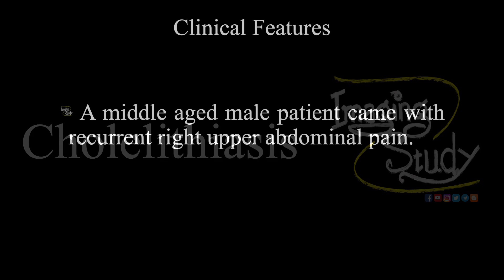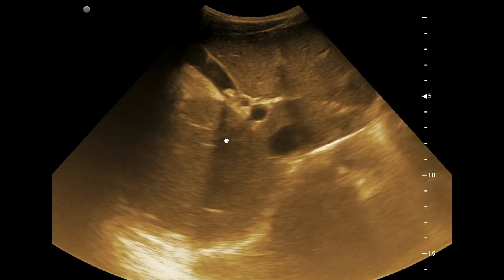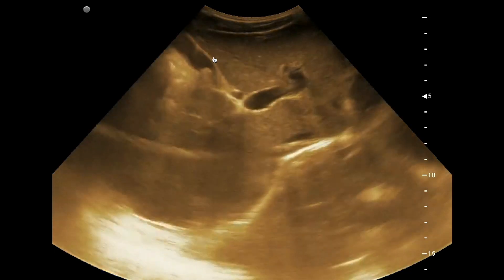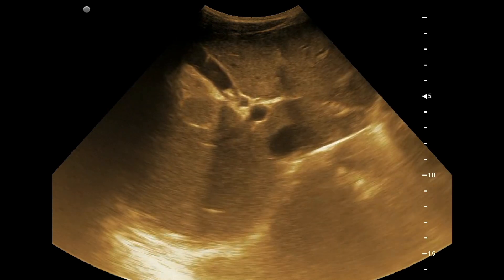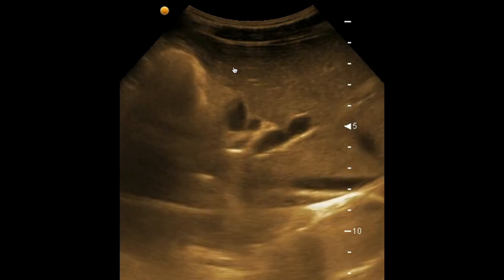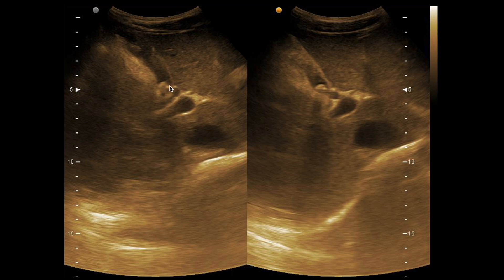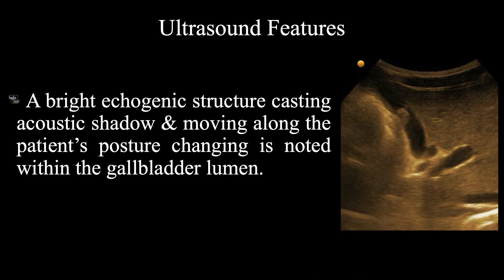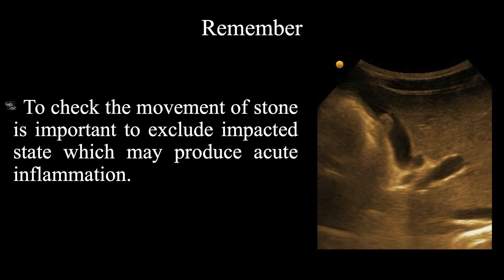Cholelithiasis - A Moving Gallstone || Ultrasound || Case 203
Clinical Features:
A middle-aged male patient came with recurrent right upper abdominal pain.

Ultrasound Features:
A bright echogenic structure casting acoustic shadow & moving along the patient’s posture changing is noted within the gallbladder lumen.

Remember:
To check the movement of the stone is important to exclude the impacted state which may produce acute inflammation.